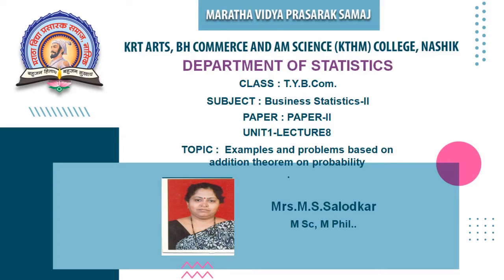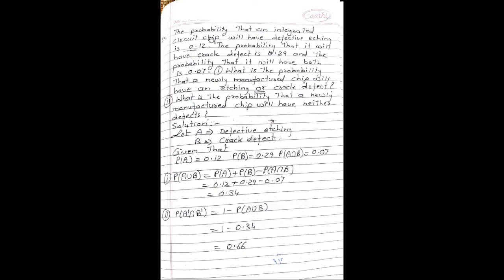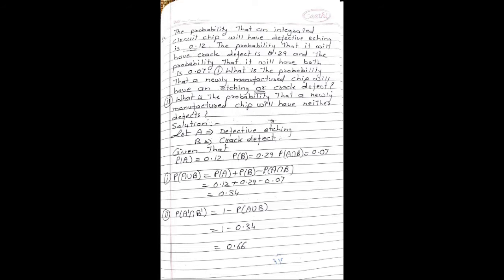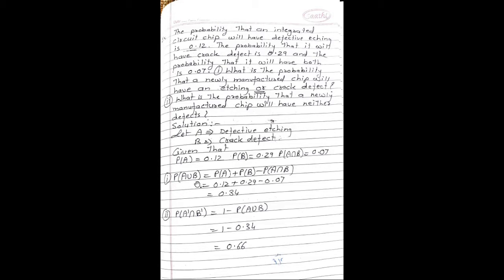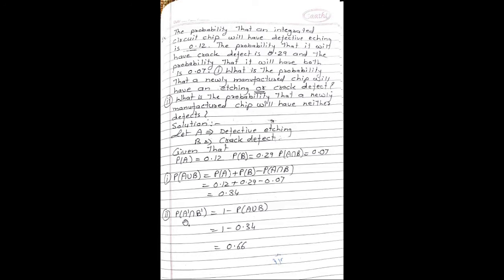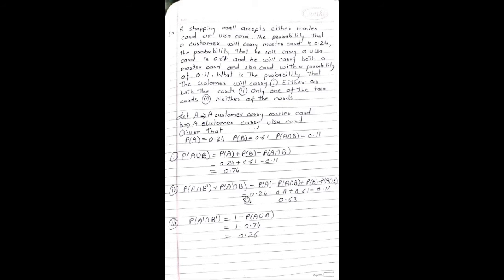T.Y.B.Com.( Business Statistic -II) | 305 –F : Bussiness Statistics Special Paper-II | M. S.Salodkar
Topic: Examples and problems based on addition theorem on probability Lecture 8